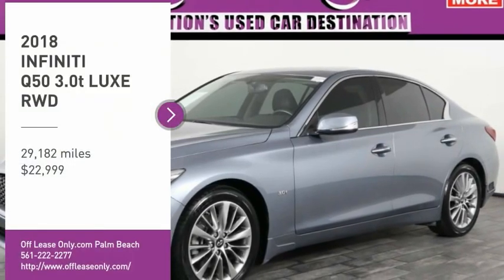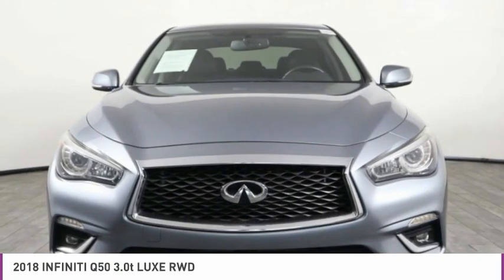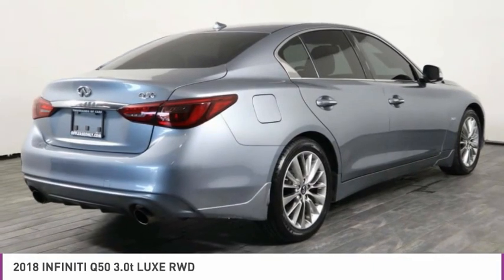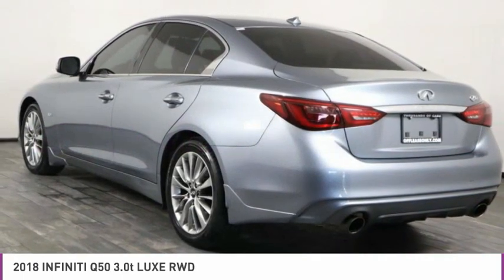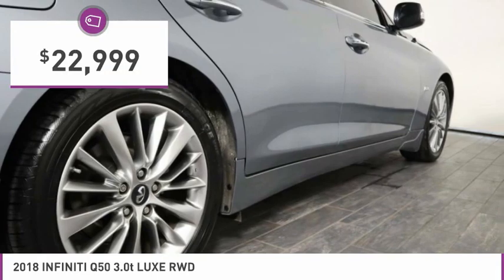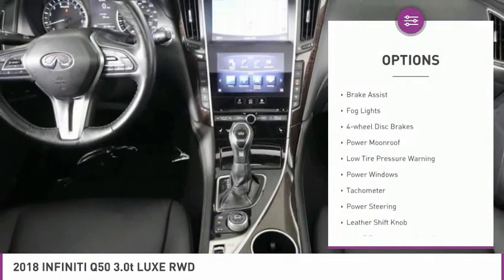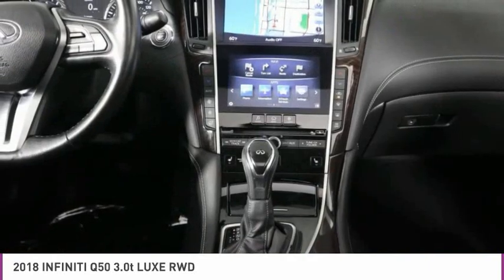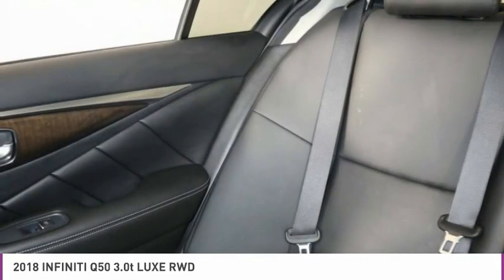2018 INFINITI Q50 C314090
2018 INFINITI Q50 West Palm Beach, FL
Stock# C314090

*Navigation | Sunroof | Rear Camera | Heated Seats | Satellite Radio | ABS*

Save Big; Original Price was $43,885. Embrace each exhilarating moment in our 2018 INFINITI Q50 3.0T Luxe Sedan that looks bold and accomplished in Hagane Blue! Powered by a proven 3.0 Liter V6 that offers 300hp while connected to a 7 Speed Automatic transmission for amazing passing maneuvers. You'll go further with this Rear Wheel Drive's brilliant design while scoring near 31mpg on the highway. Superb craftsmanship and striking contemporary style are apparent the moment you step up to our Luxe with its sleek lines, sunroof, and alloy wheels.

The Luxe cabin will exceed your expectations with keyless entry, heated front seats, back-up camera, push-button start, advanced dual-zone automatic climate control, navigation, power accessories, eight-way power-adjustable leather front seats, and an auto-dimming rearview mirror. All of your favorite music is close at hand thanks to Bose audio system with high-definition AM/FM radio, CD with MP3 playback capability, radio data system. 2 USB ports, and available satellite radio. Customize your digital information with our INFINITI InTouch dual display screens and well as INFINITI InTuition and use your voice to control it all!

Fun to drive and highly competent, our INFINITI Q50 has also been carefully crafted with safety features including ABS, advanced airbags, zone body construction, and vehicle dynamic control. We know you'll enjoy every second in this sedan, so get behind the wheel and reward yourself today.